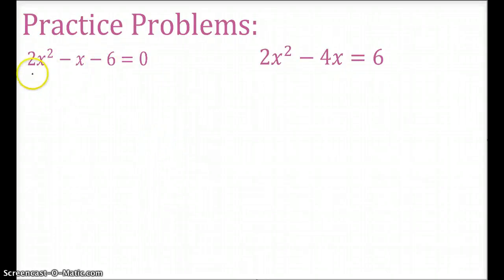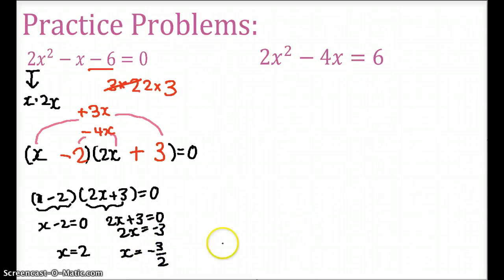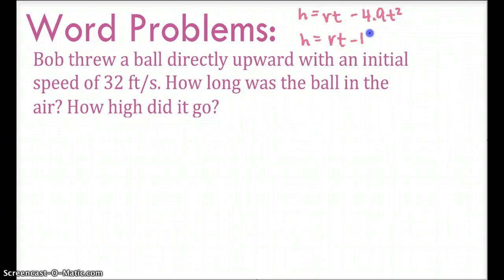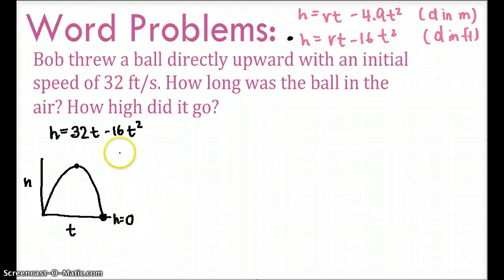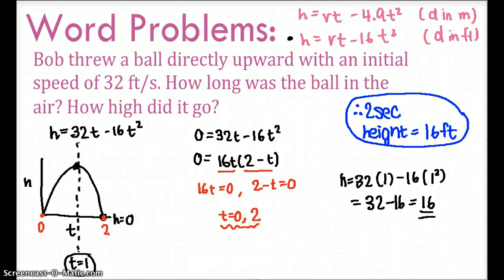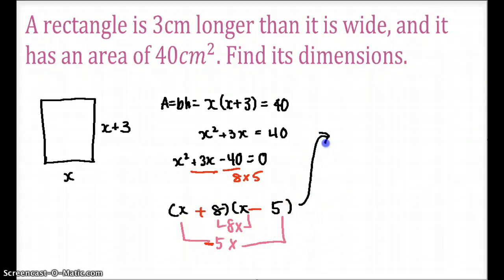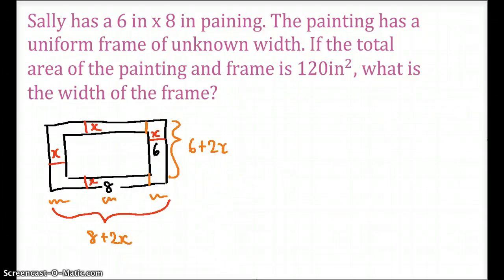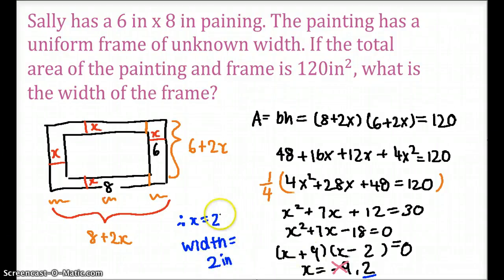Algebra II - Solving Quadratic Equations by Factoring (+word problems)